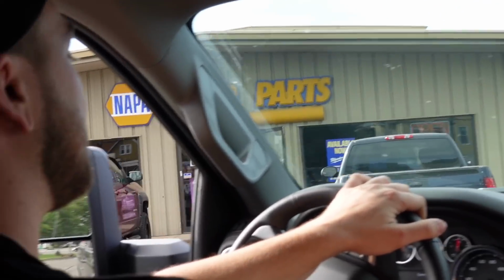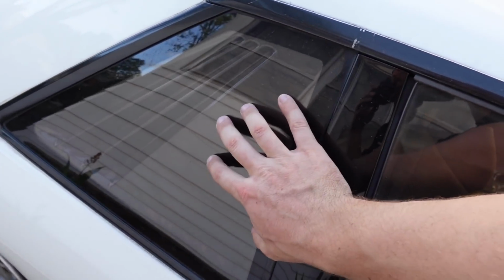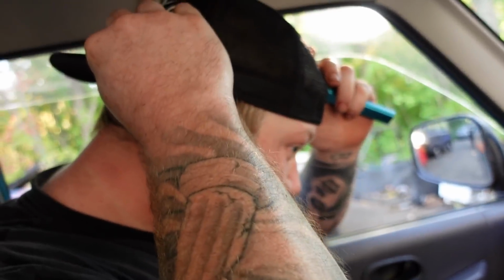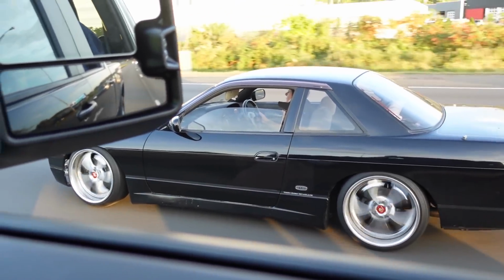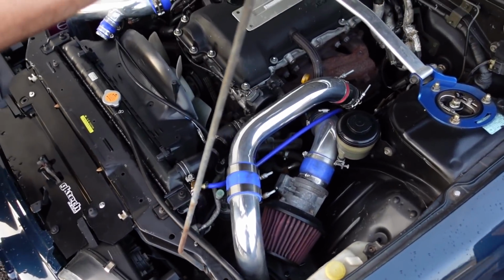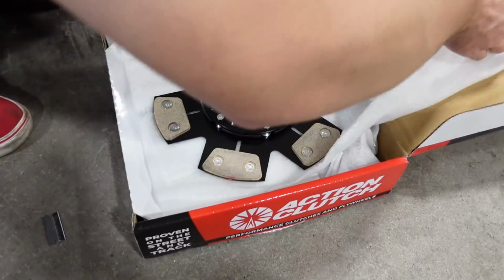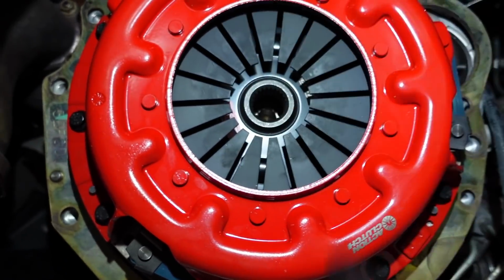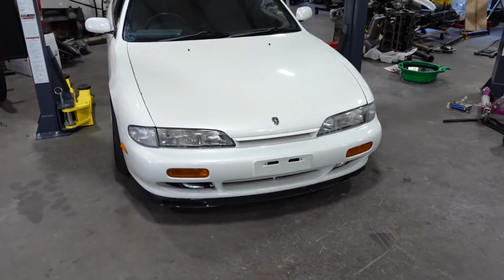SR20DE+T Silvia gets a new clutch & I REDEEM myself with a proper burnout!